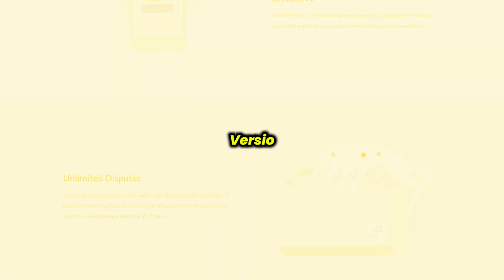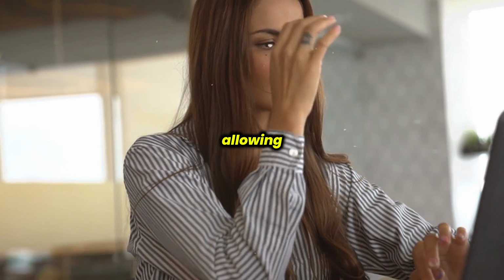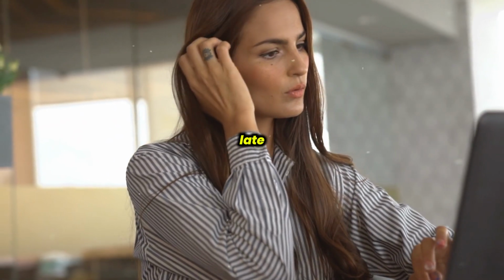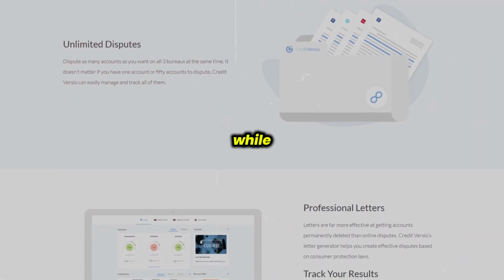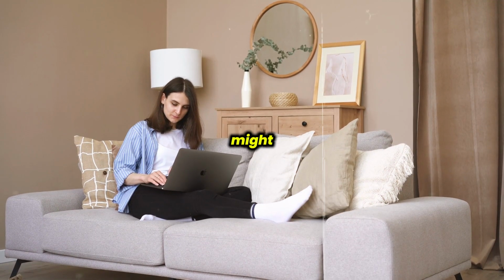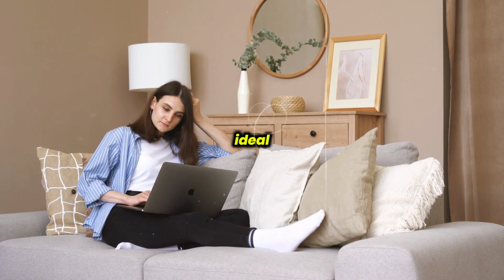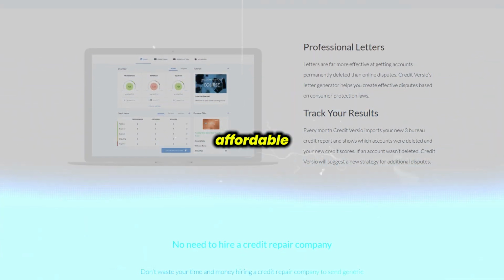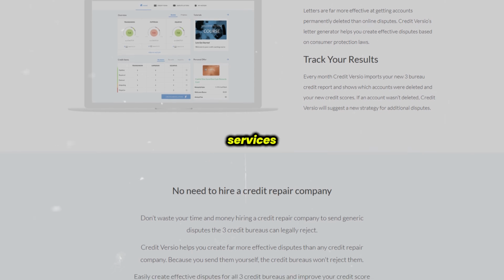Credit Versio Review 2025 | Pros and Cons | Detailed Overview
In this video, we break down Credit Versio, a DIY credit repair platform that promises to help users improve their credit scores affordably. With tools like automated dispute letters, credit monitoring, and robust educational resources, this service has gained popularity among those wanting control over their credit journey.

🔍 What We Cover in This Video:
Overview of Credit Versio's features and how it works
Step-by-step guide to improving your credit with this platform
Benefits like cost-effective pricing and user-friendly tools
Potential drawbacks, including limited customer support
Real user experiences and success stories

💡 Is Credit Versio Right for You?
We’ll discuss how Credit Versio's customizable solutions empower users to address credit report issues while saving money compared to traditional services.

Share your experiences with Credit Versio in the comments below – we’d love to hear your thoughts.

Attributions:
Stock Videos/Photos from Freepik; Canva; Pexels; Videvo